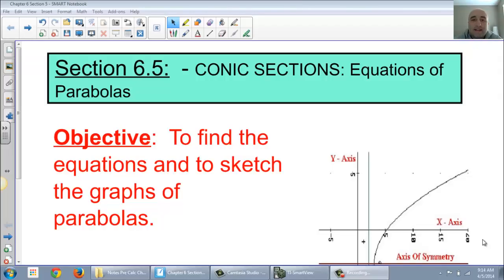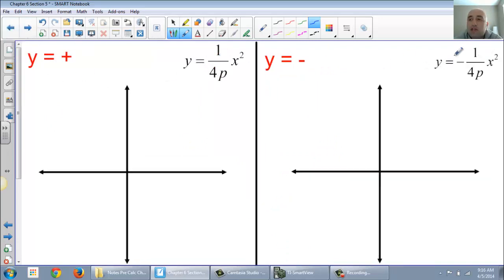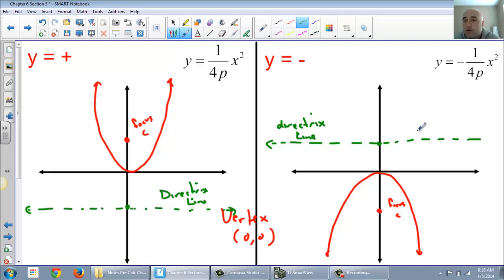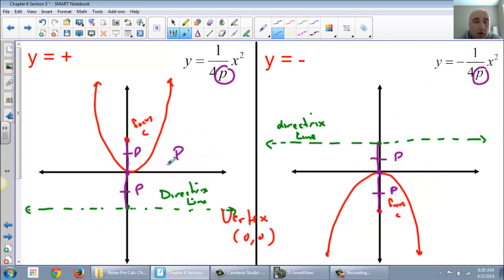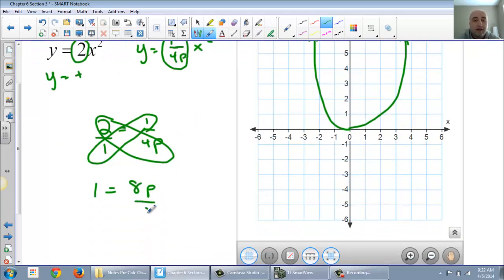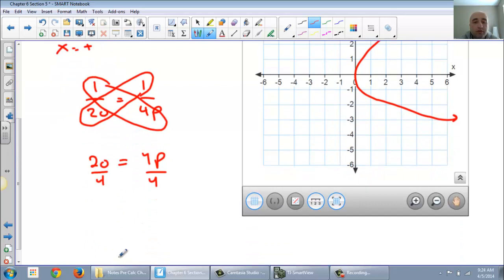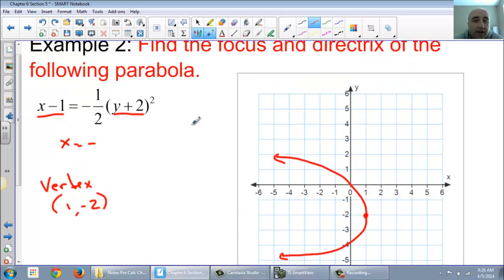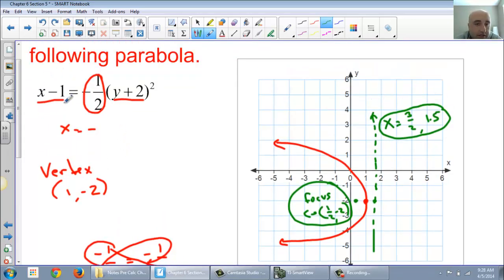Chapter 6 Section 5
Parabolas - Conic Sections